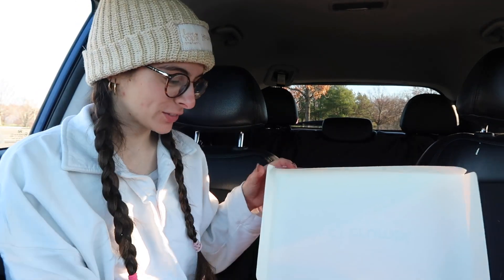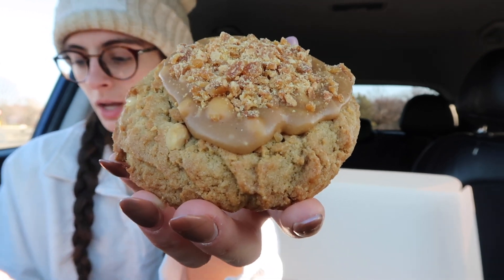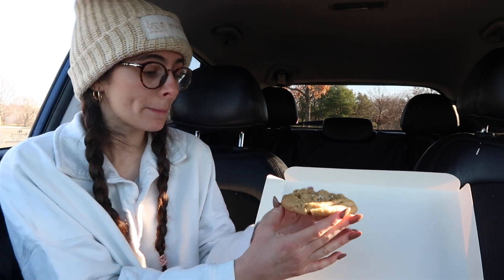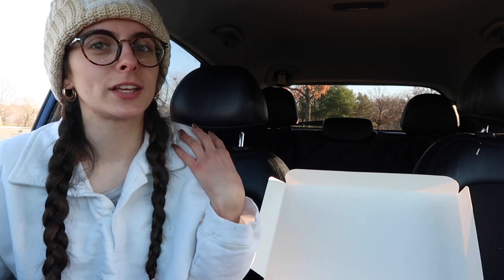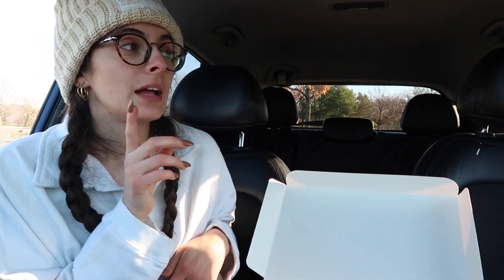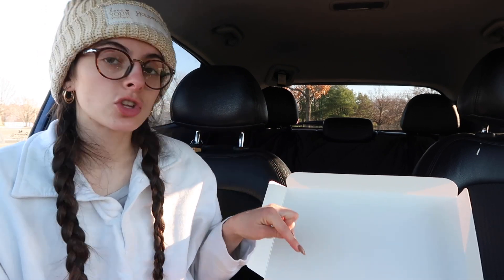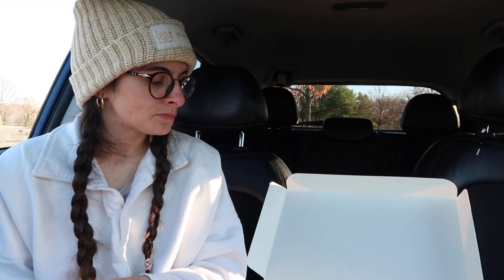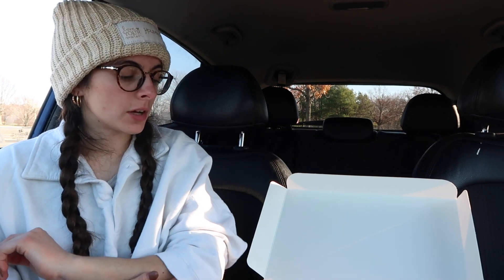Crumbl Monday // week 12/5-12/10 // REVIEW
If you enjoyed give this video a big THUMBS UP,